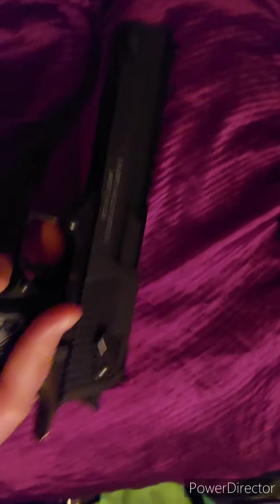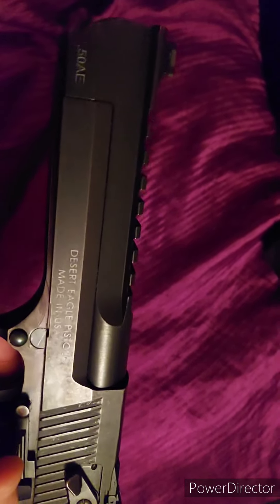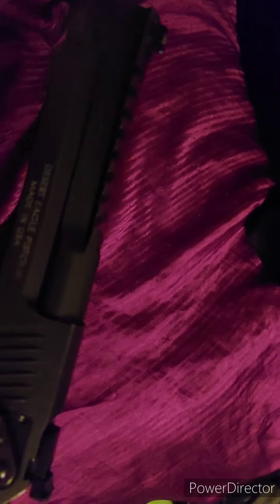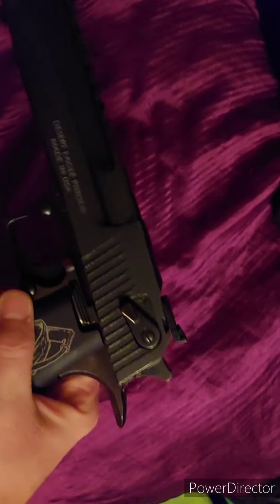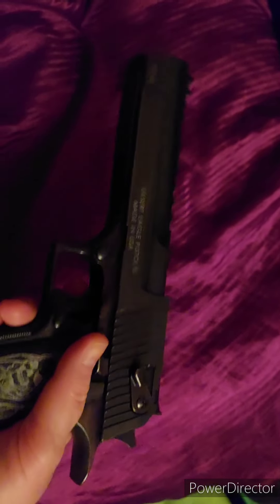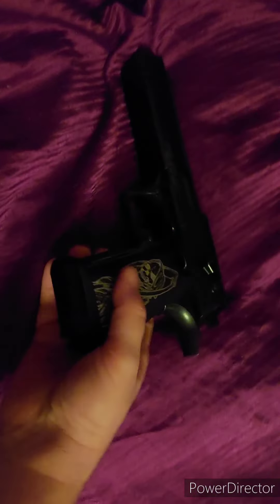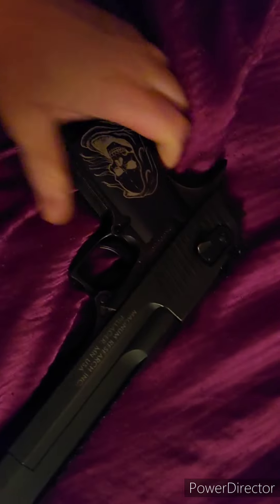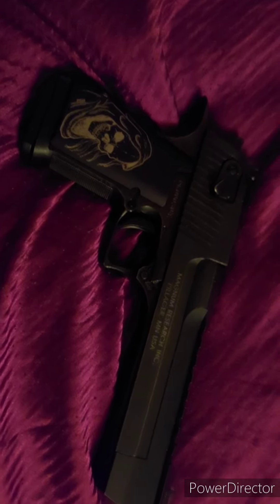desert eagle mark xix .50ae